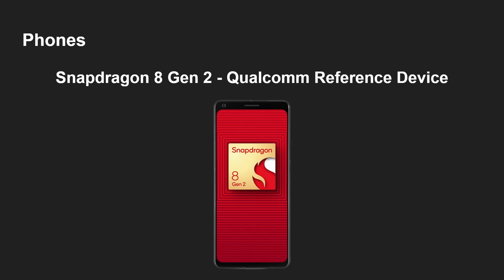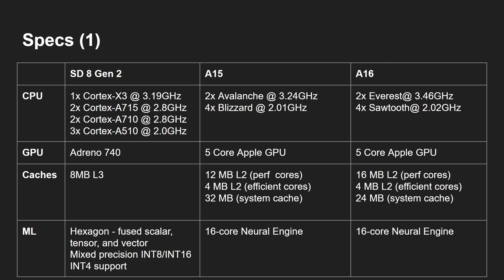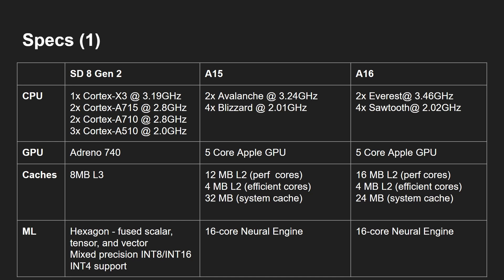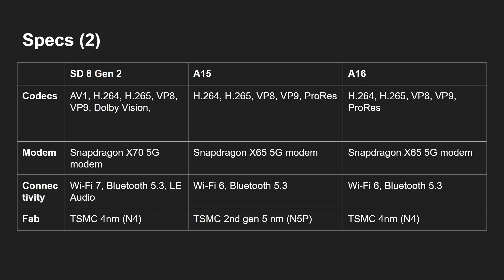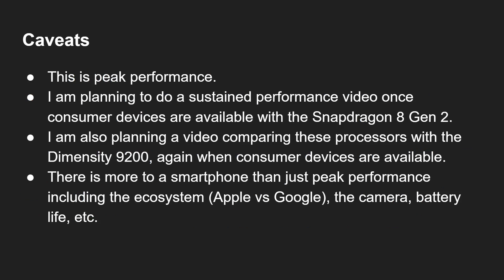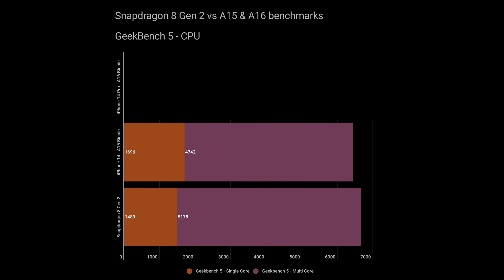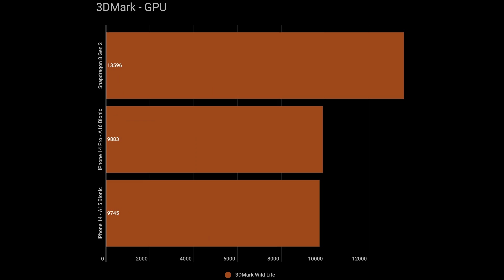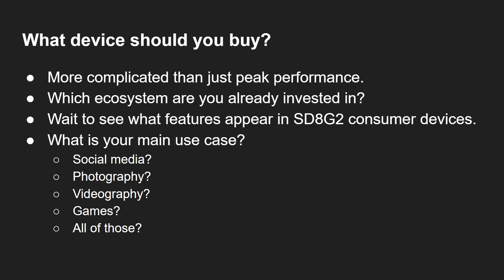Snapdragon 8 Gen 2 vs Apple A15 Bionic vs Apple A16 Bionic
How does the peak performance of the Snapdragon 8 Gen 2 compare to the peak performances of the Apple A15 Bionic and the Apple A16 Bionic? In this video I take a look at the single-core CPU scores, the multi-core CPU scores, and the 3DMark GPU scores.